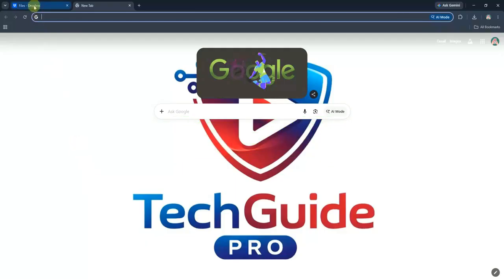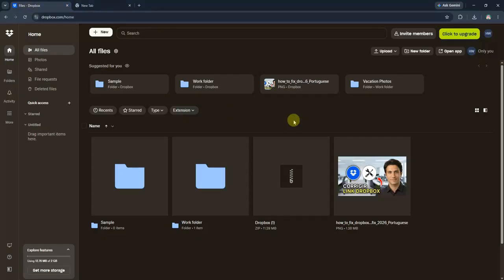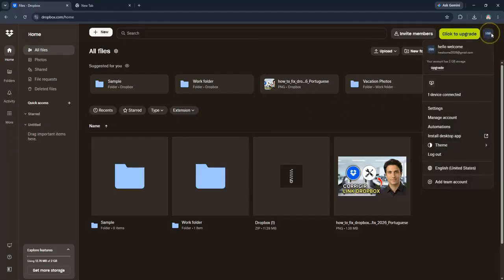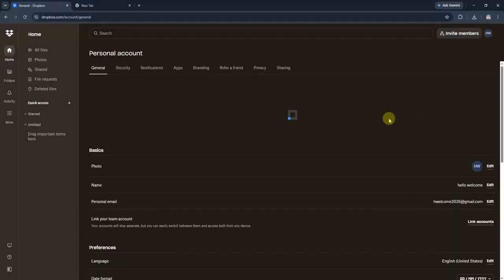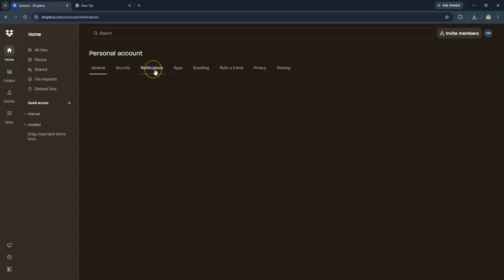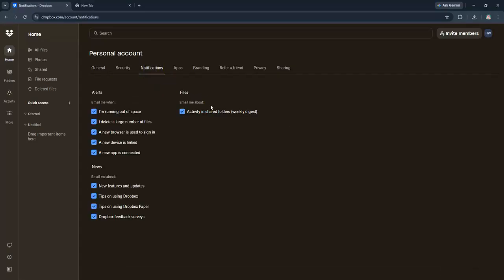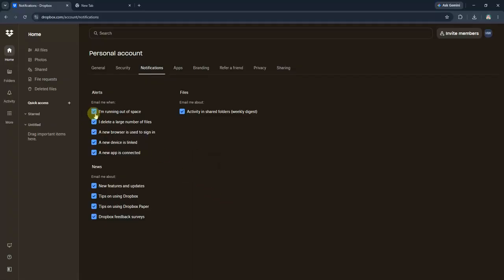How to Manage Dropbox Notifications - Easy Guide 2026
Learn how to manage Dropbox notifications effectively.

In this comprehensive tutorial, you will discover how to customize your Dropbox notification settings to enhance your productivity and minimize distractions. Learn the best practices for managing notifications, including how to turn off alerts for specific folders, set preferences for mobile and desktop notifications, and optimize your overall Dropbox experience. This guide is perfect for anyone looking to streamline their workflow and stay organized while using Dropbox.